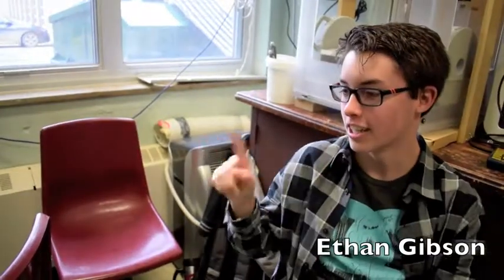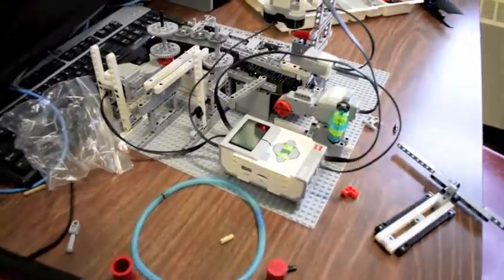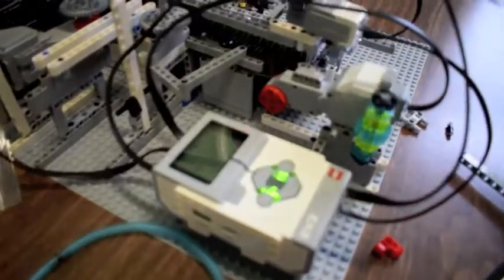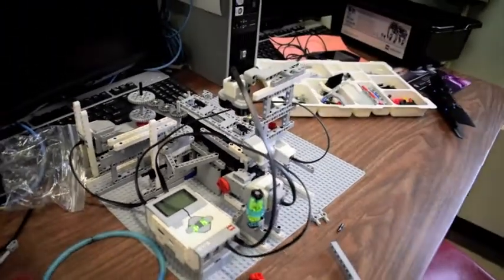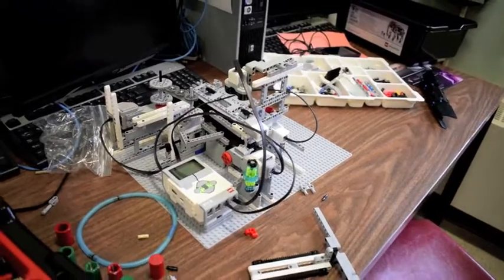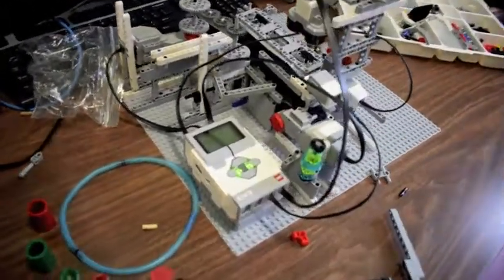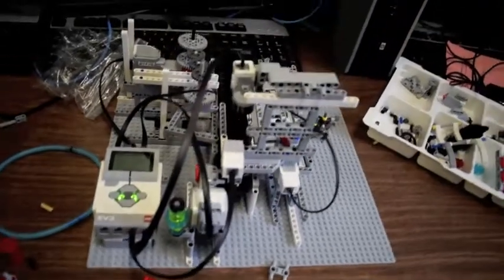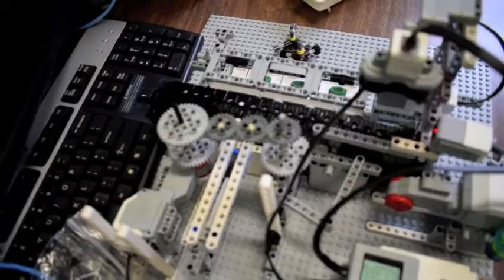WCI Red Devil Robots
Oxford Invitational Youth Robotics Challenge 2017